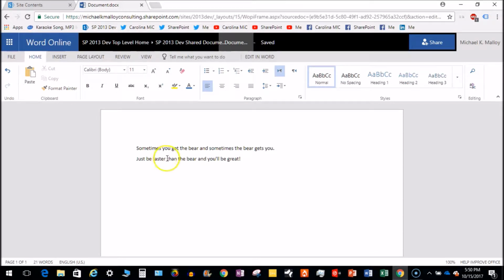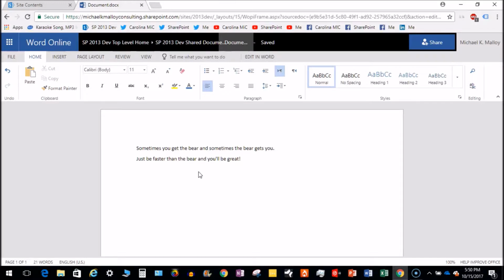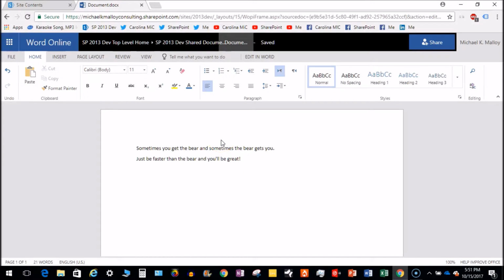Use Dash as Separator in File Names In SharePoint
Watch to find an easy way to name your files. Using dashes can help reduce confusion and provide better search results in your organization.

Sources:
SharePoint Tips Naming Convention by Nick Rich via LinkedIn

How To Search in SharePoint by Matt Wade via icansharepoint.com